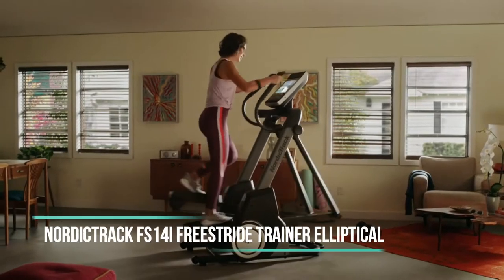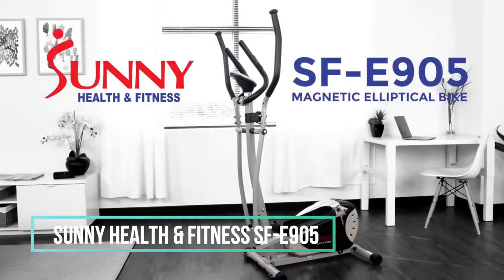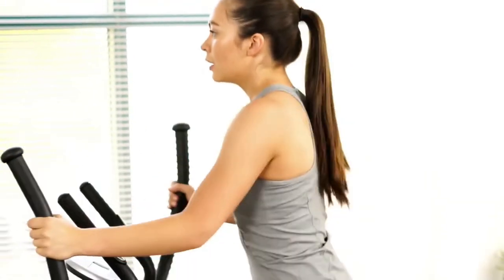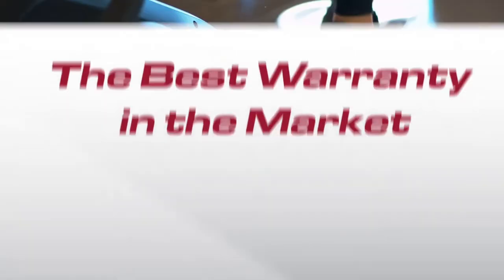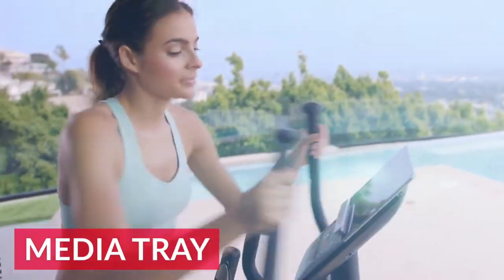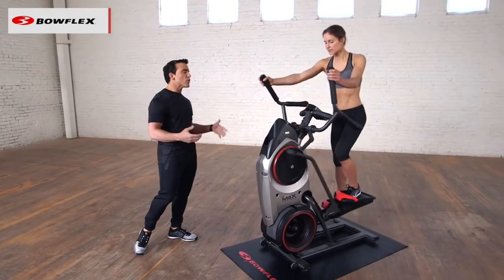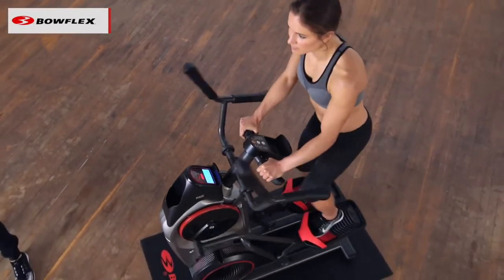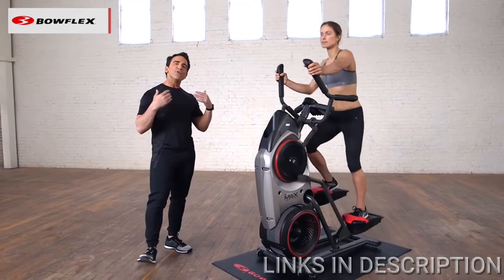TOP 5 : BEST Elliptical Machines Pick of 2023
►NORDICTRACK FS14i FREESTRIDE TRAINER ELLIPTICAL
★US Prices :
►SUNNY HEALTH & FITNESS SF-E905
★US Prices :
►SOLE FITNESS - E35 ELLIPTICAL
★US Prices :
►SCHWINN 411 COMPACT ELLIPTICAL
★US Prices :
►BOWFLEX MAX TRAINER HOW TO WORK UP TO 14 Minutes
★US Prices :

🔥️‍🔥️‍🔥Here you find the Best deals :
Best Gaming Laptops :
★US Prices
►Asus ROG Zephyrus G14 - Best Overall Gaming Laptop
★US Prices
►Alienware m17 R3 - Best 17 Gaming Laptop
★US Prices
★US Prices
►MSI GS66 Stealth - Best Thin & Light Gaming Laptop
★US Prices
Best Smartphones 2021 :
► iPhone 12
★US Prices